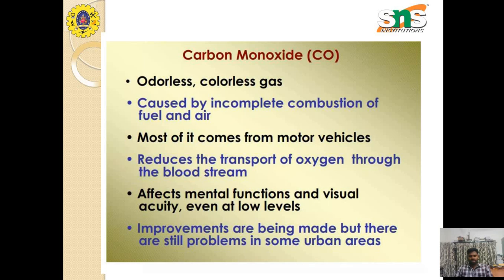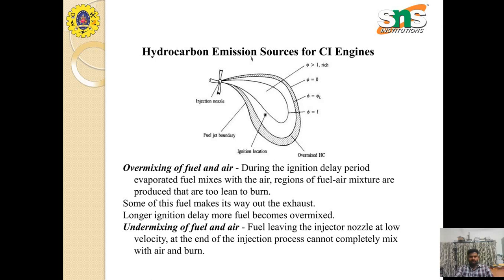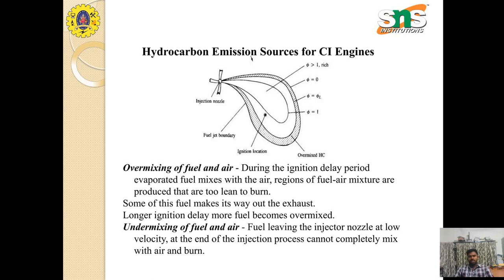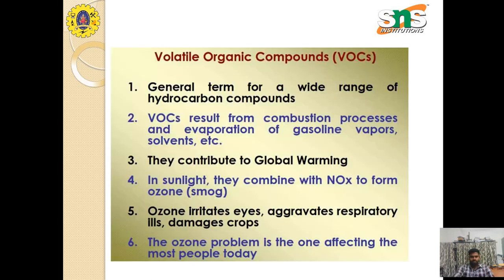Case Study on IC Engine Emissions and Its Control│Dr.M.MOORTHI │AP/AUTO/ SNSCT│SNS Institutions